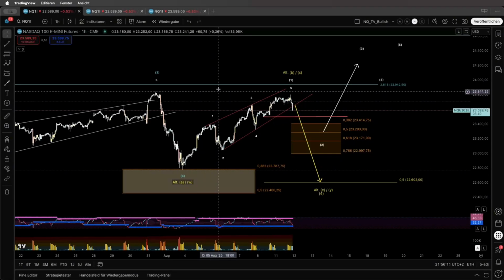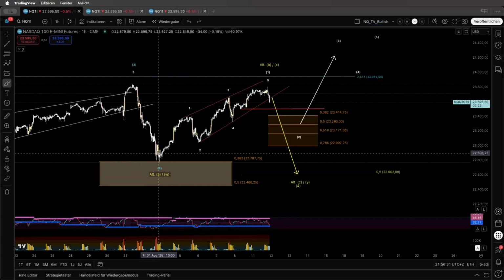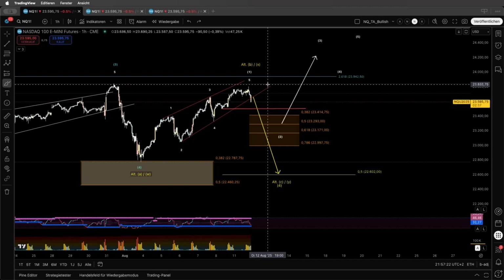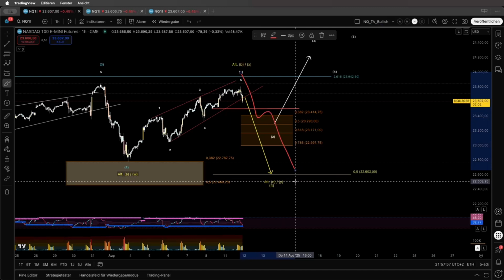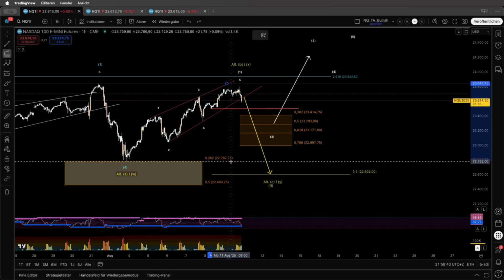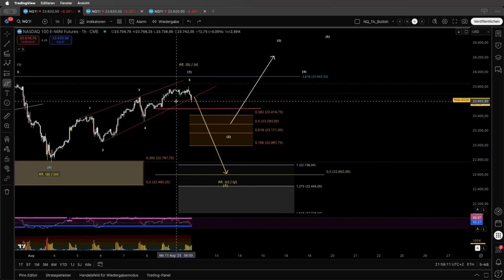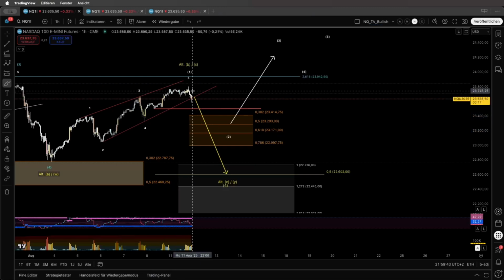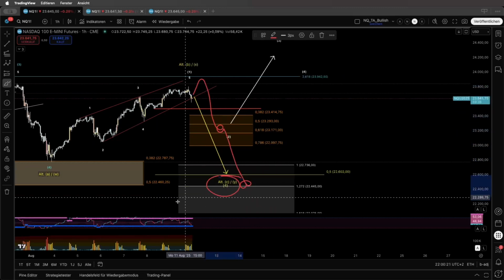Correction before Higher Prices? NASDAQ 100 Elliott Wave Technical Update 2025/08/11